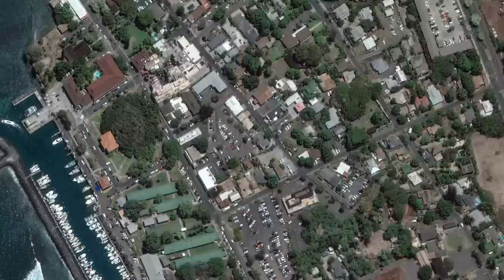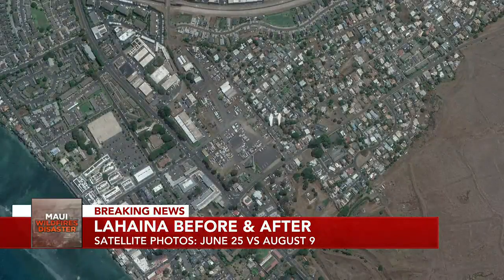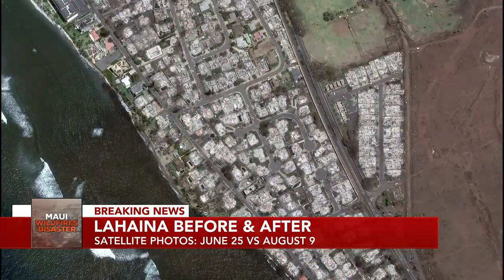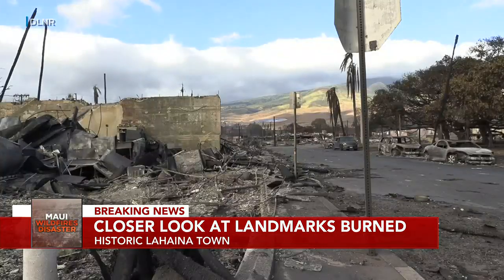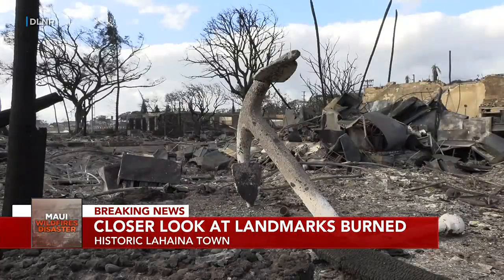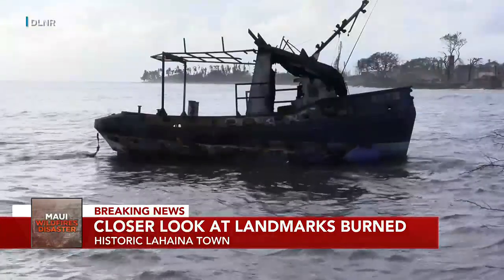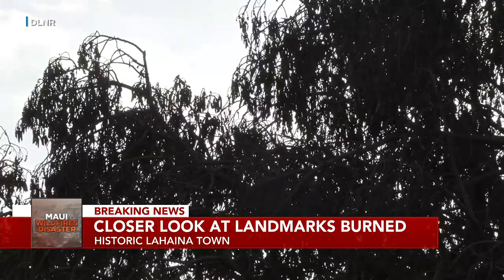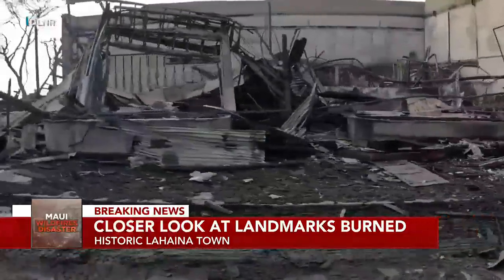A look at Historic Lahaina before, after the raging wildfires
Satellite imagery shows the entirety of Historic Lahaina before and after the fire, where much of the towns greenery and colorful buildings have been lost.